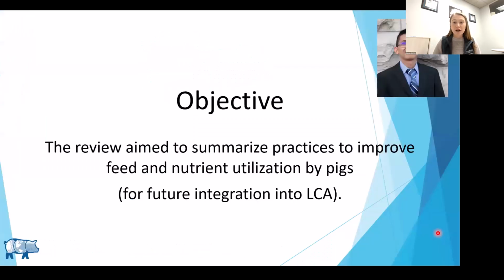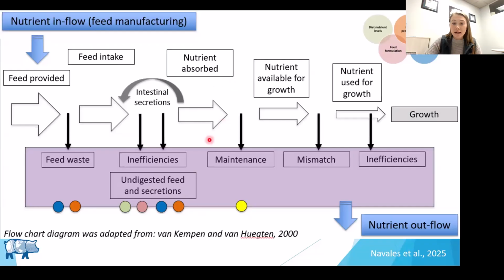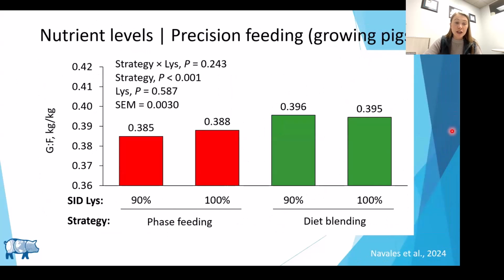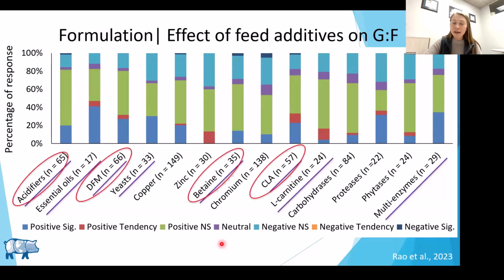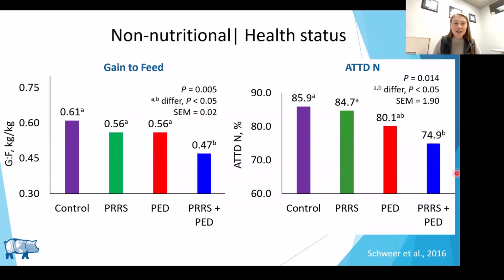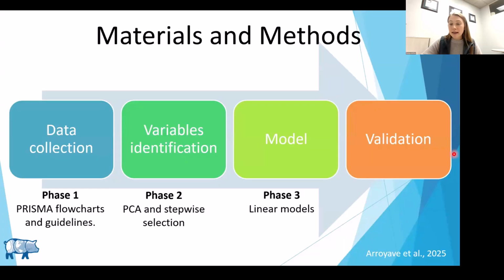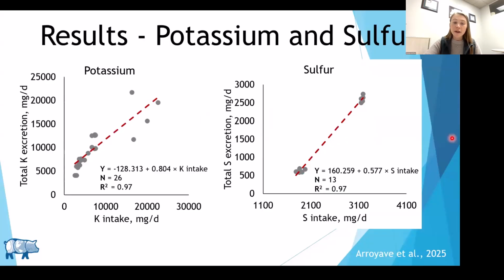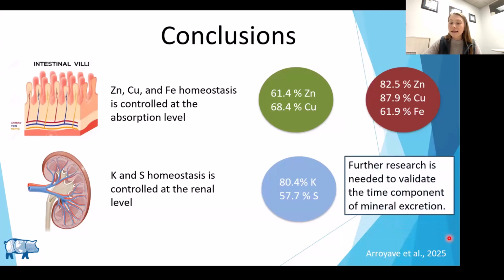Advancing Sustainability in Pork Production